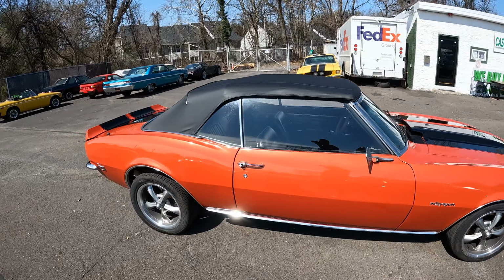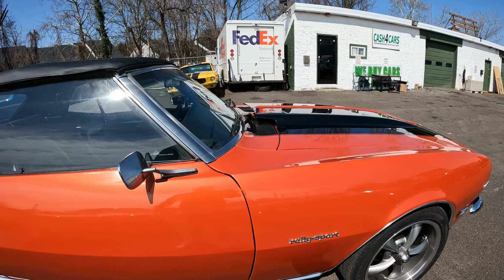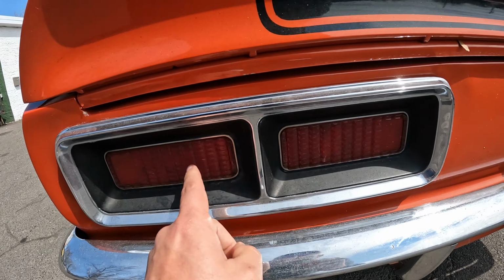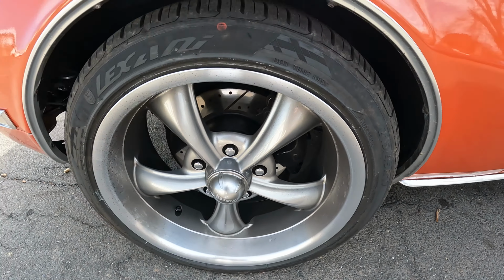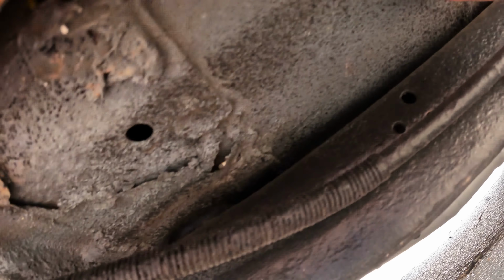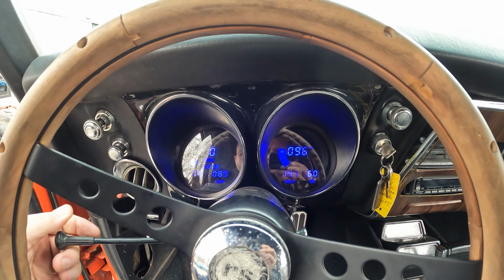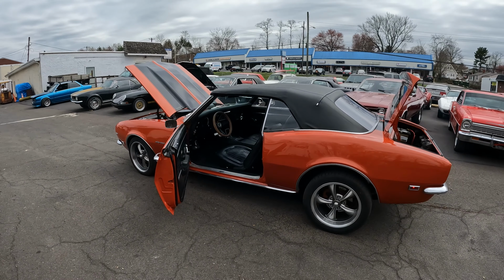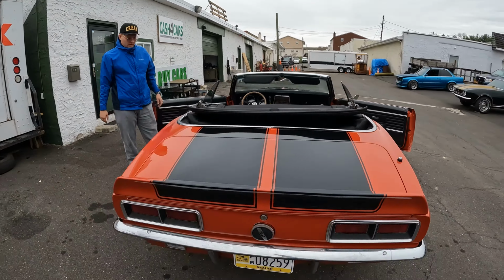1968 Camaro Convertible SOLD FOR SALE at Bob Evans Classics WE SELL CLASSIC CARS